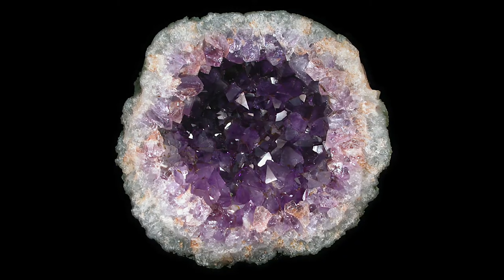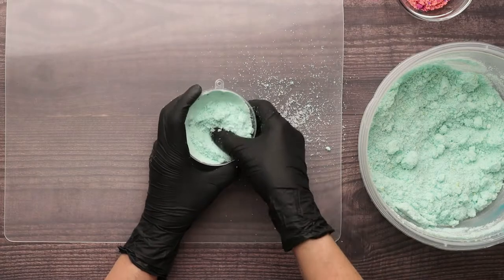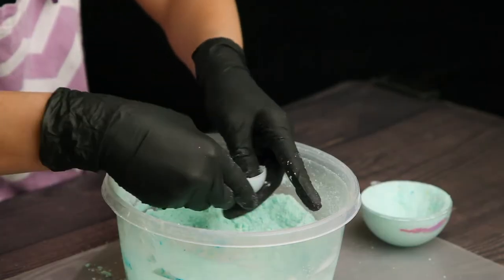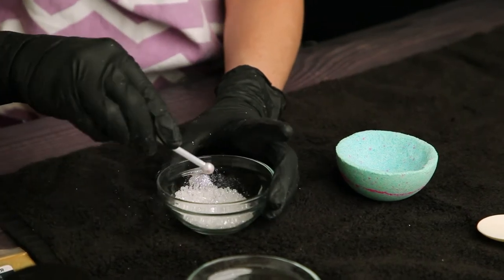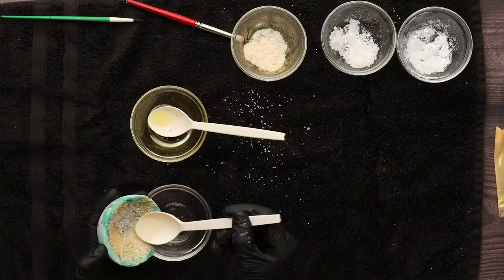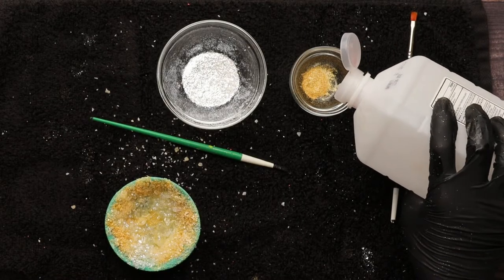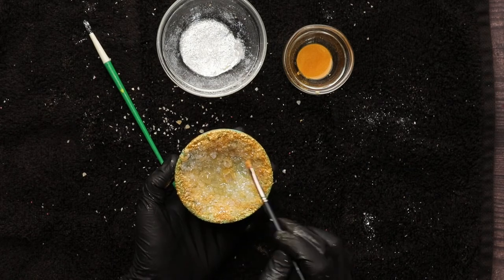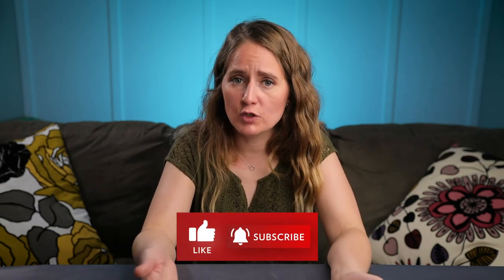How to Make Geode Bath Bombs - Full Tutorial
To join the Ultimate Online Bath Bombs Course OR Watch my Free 45-Minute Training: